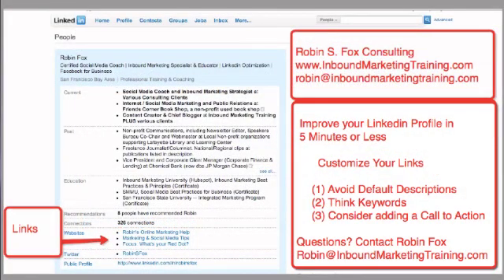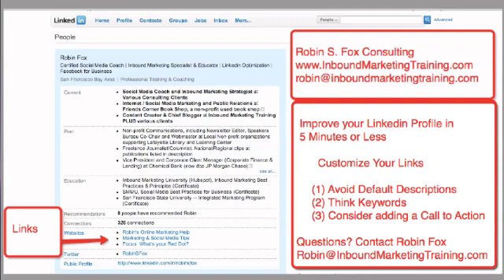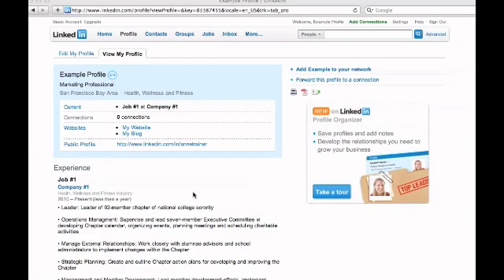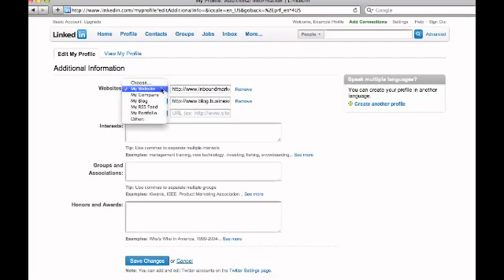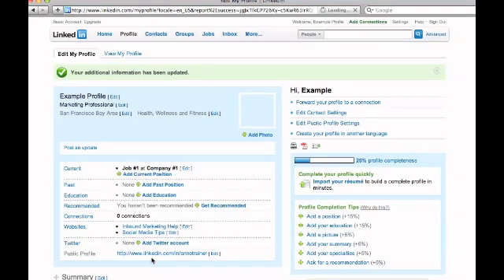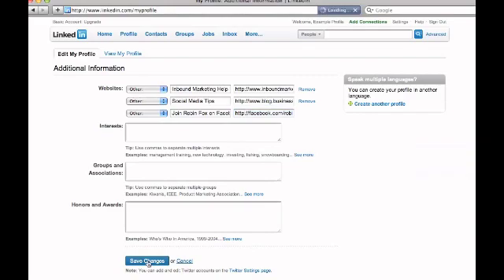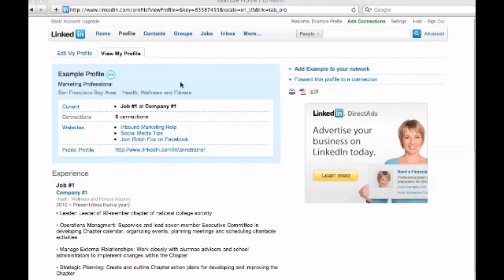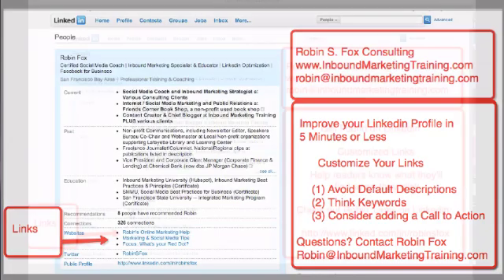Add Anchor Text to Linkedin Links *Easy*